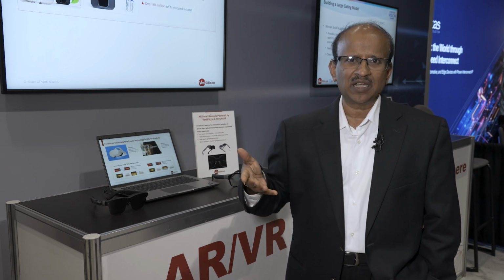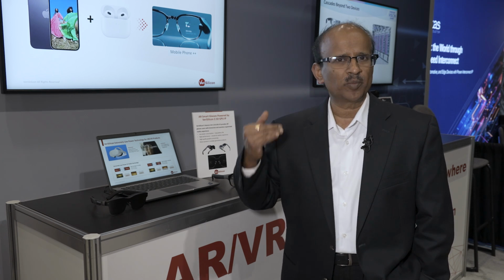VeriSilicon Demonstration of Advanced AR/VR Glasses Solutions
Dr. Mahadev Kolluru, Senior VP of North America and India Business at VeriSilicon, demonstrates the company’s latest edge AI and vision technologies and products at the 2025 Embedded Vision Summit. Specifically, Dr. Kolluru demonstrates products developed using the company’s IP licensing and turnkey silicon design services.

Dr. Kolluru highlights how VeriSilicon supports cutting-edge AI and AR glasses through lightweight GPU cores, ultra-low-power design, and end-to-end silicon manufacturing services. He also showcases examples of AI glasses powered by VeriSilicon IP, enabling immersive experiences like multi-window browsing and real-time movie viewing. Learn how VeriSilicon collaborates with industry leaders to drive innovation in wearable tech